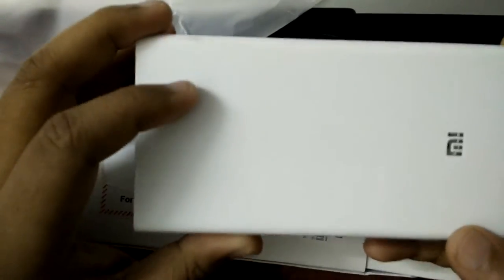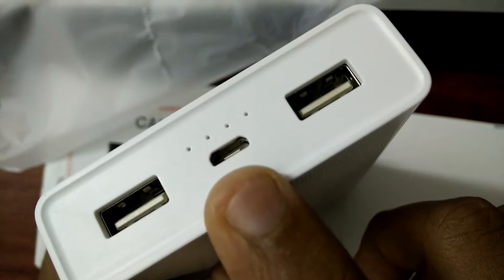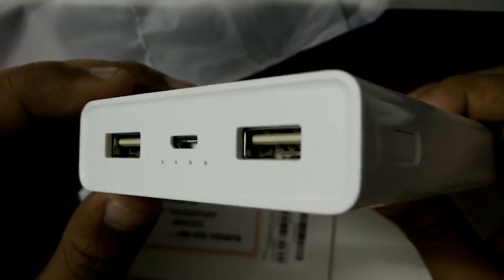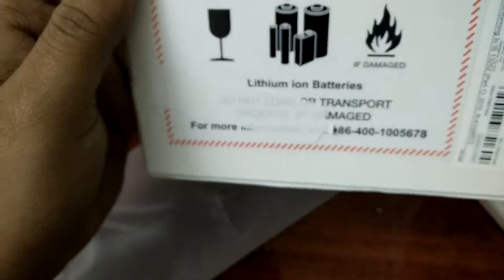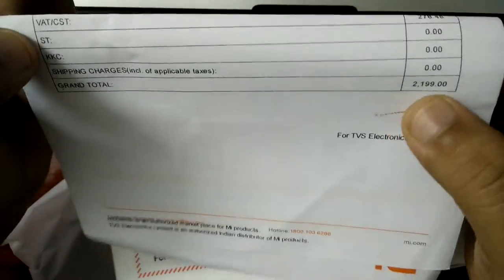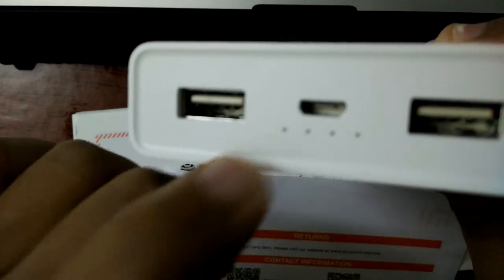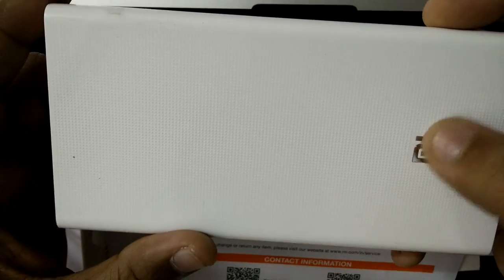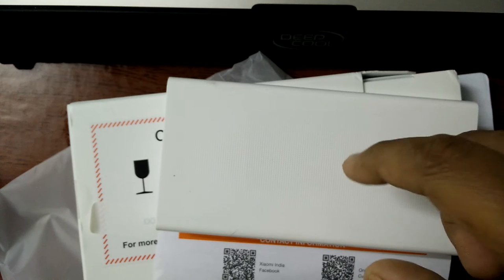MI 20000mah Power Bank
WOW it Packs 20000 mAh Capacity & Supports Fast Charging!
Automatically detect device power requirement! No need to find the correct usb port. just plug your device to power bank you are done.